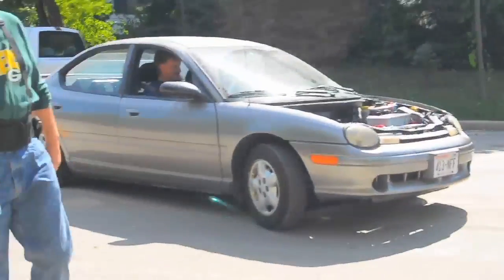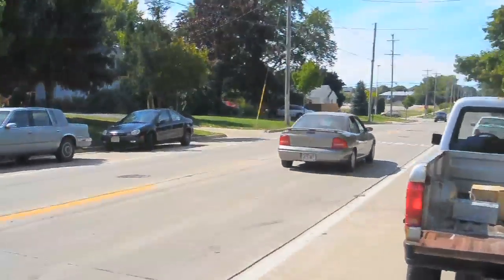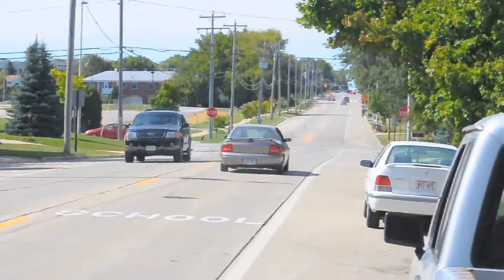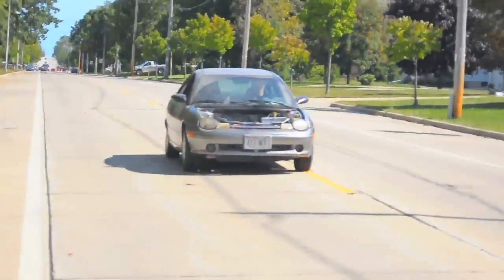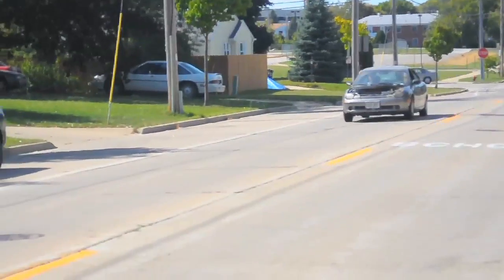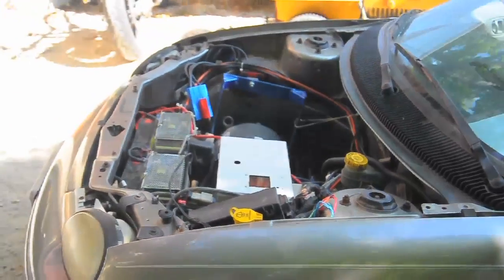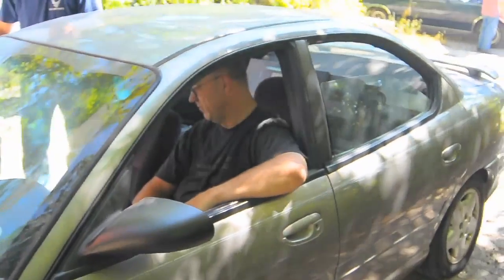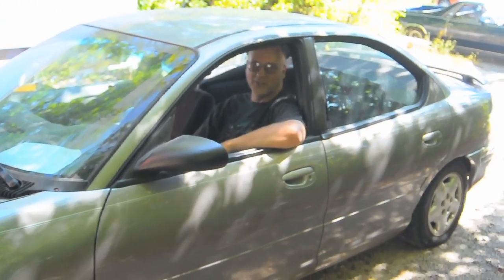009 - AC Electric Car Conversion 101 video 9 - First Test Drive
First official test drive of Tom's AC Dodge Neon Electric Car.

This car was a project built by our friend Tom, converting a Dodge Neon to electric with an AC motor and industrial variable frequency drive.

Information on all this projects, along with continuing new projects, can be found

-Ben Nelson